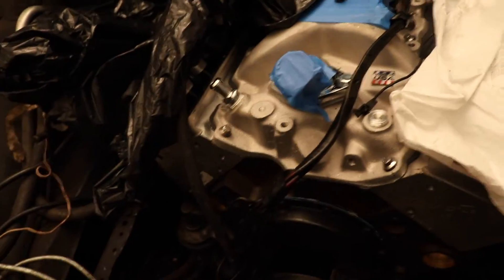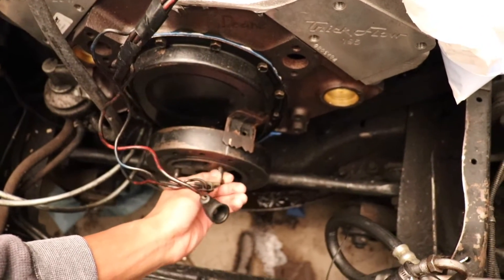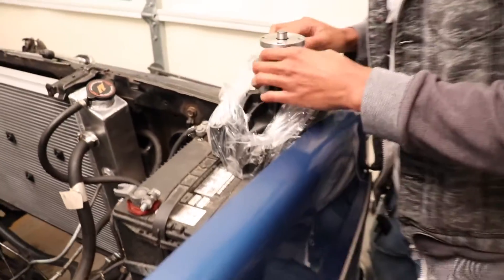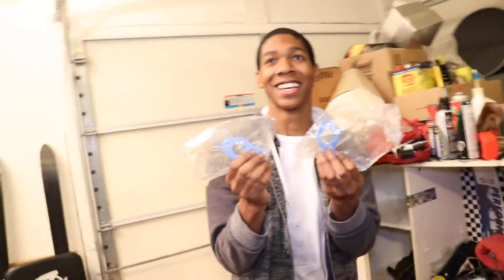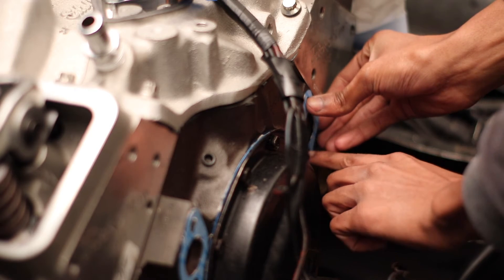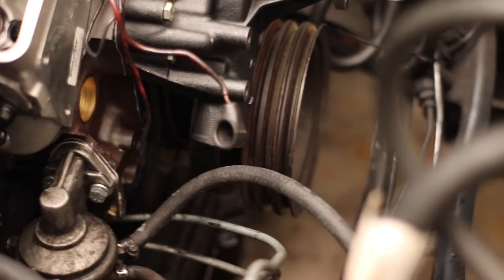Small Block Chevy CRANK PULLEY AND WATER PUMP INSTALL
Just trying to keep you guys updated!! Hope you guys enjoy this simple little vlog of me getting stuff done.